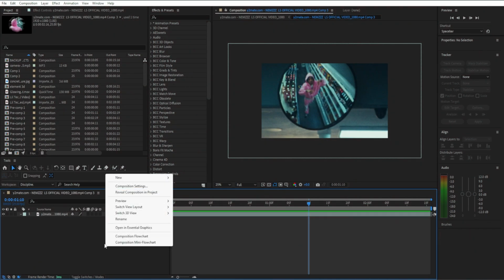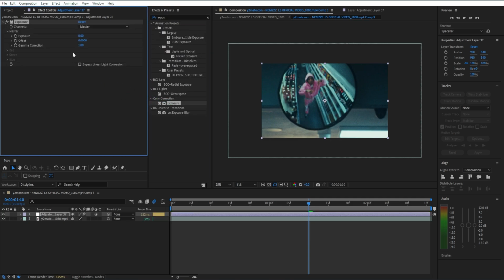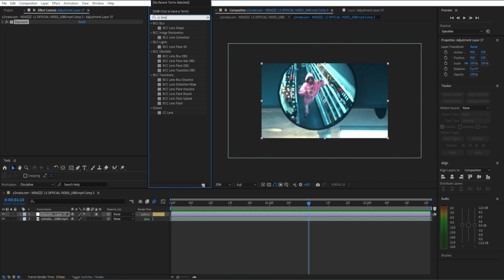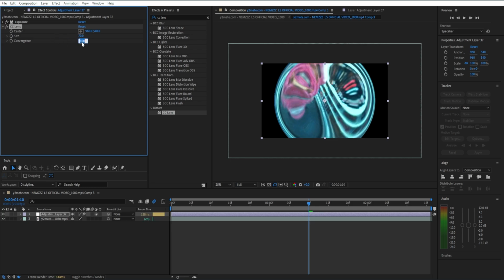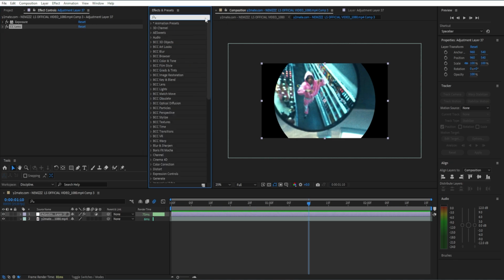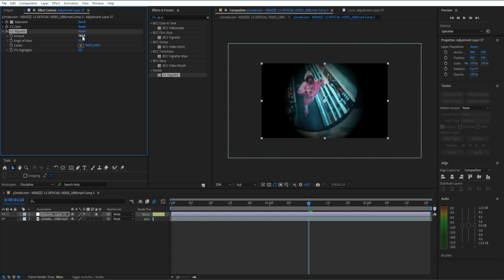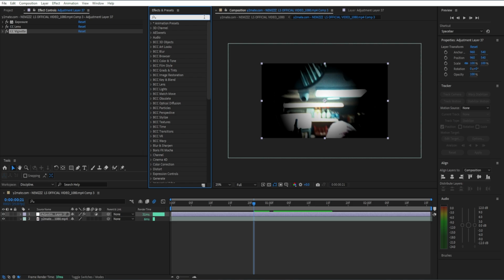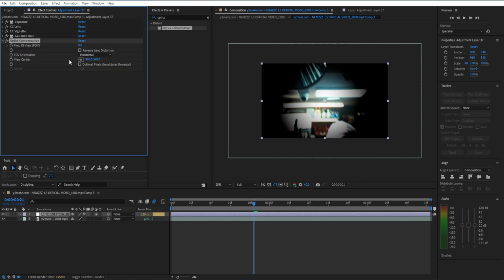How to Make A Fisheye Lens Effect- After Effects Tutorial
In This Video I Helped You Create a Simple Fisheye Lens Effect in After Effects! This Effect is Perfect For Those Who Want To Elevate Their Edits/Music Videos!